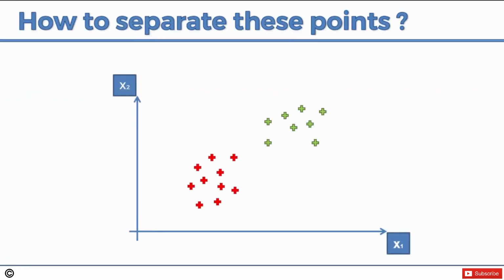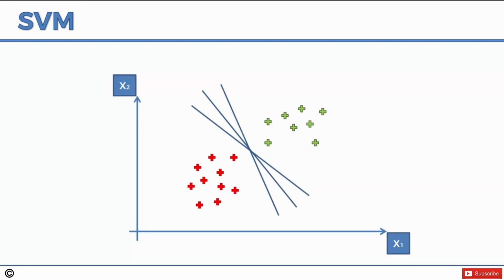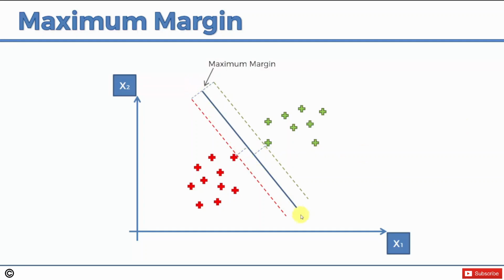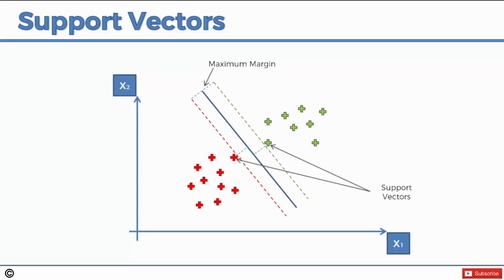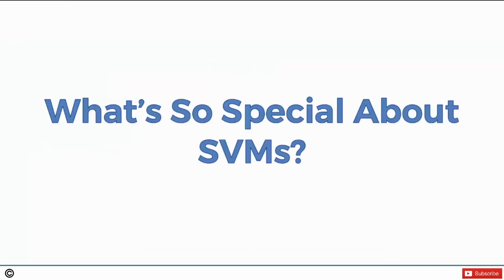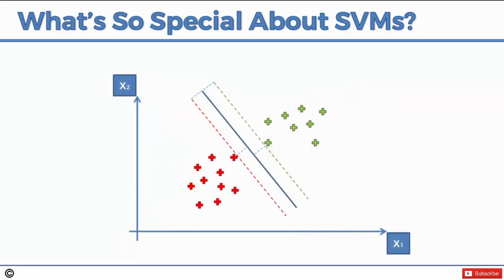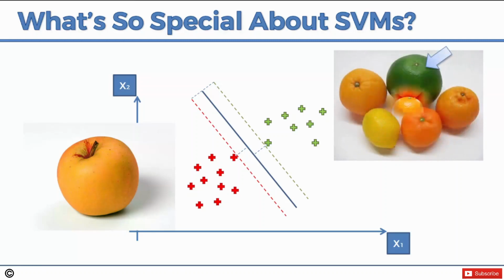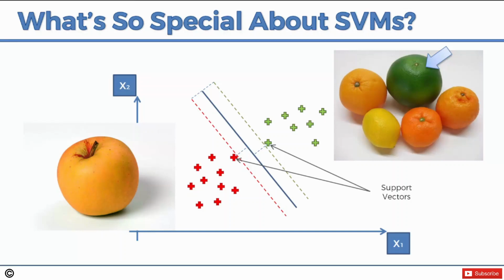Learn Machine Learning | Support Vector Machine (SVM) Intuition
The intuition behind Support Vector Machine algorithm: SVM searches for lines through maximum margin to separate two or more classes of data points. The points deciding the lines are support vectors that supporting the decision boundary and this whole SVM algorithm.